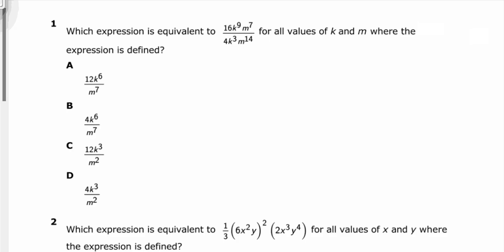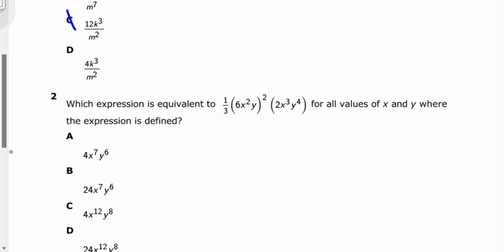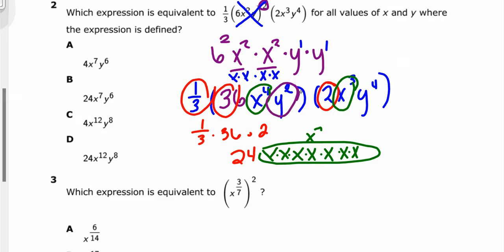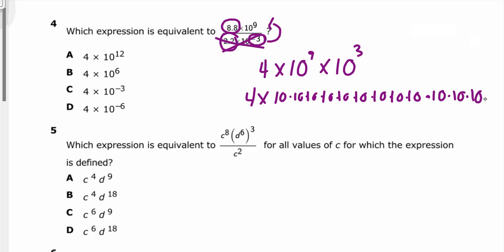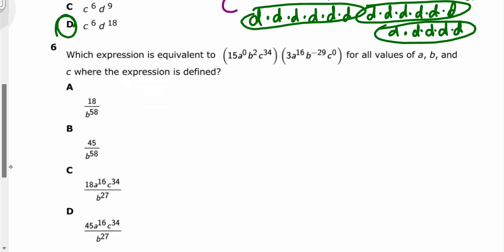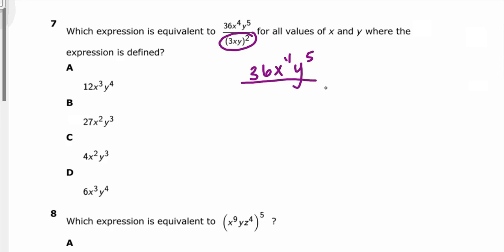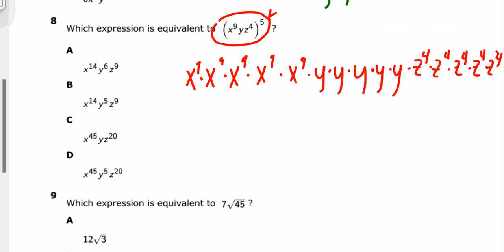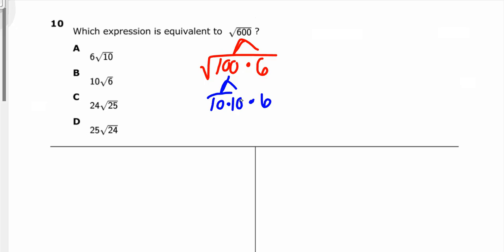Algebra Laws of Exponents Reteach